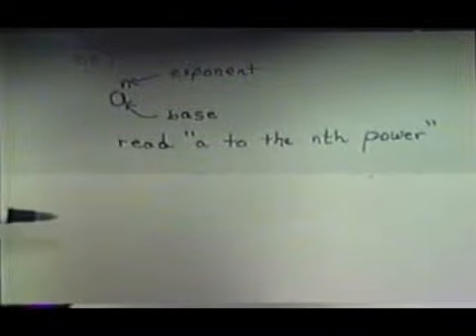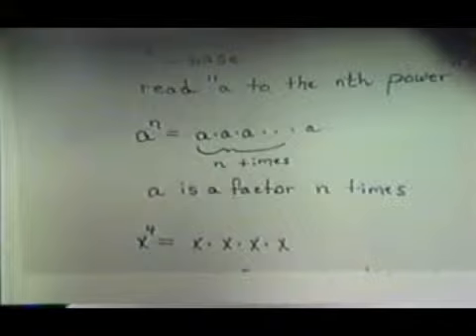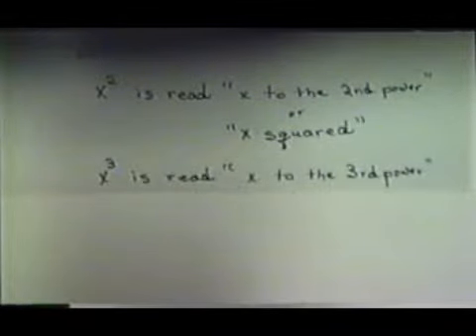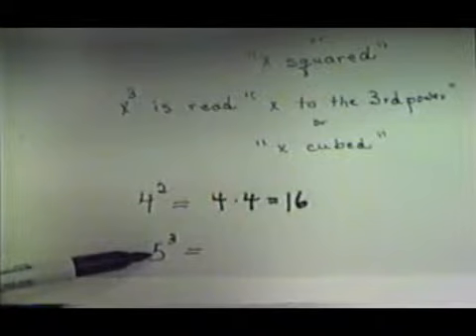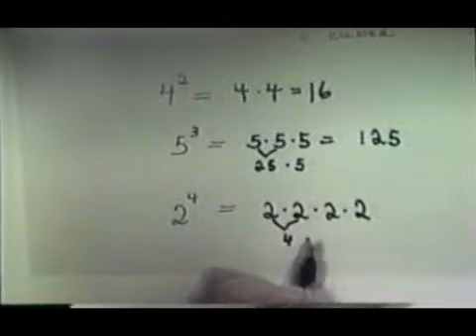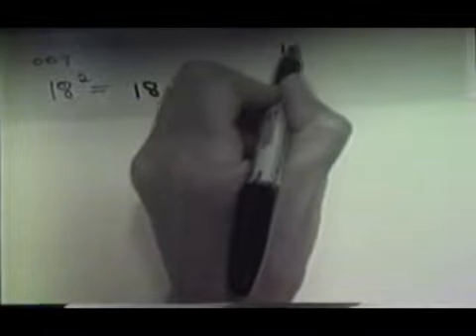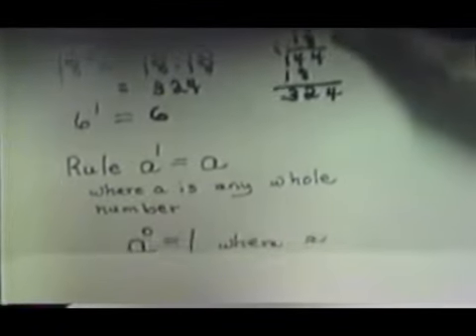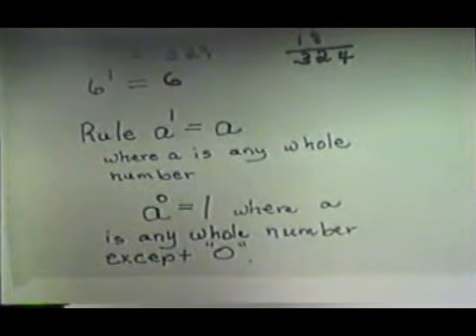Whole Numbers: Exponents, Square Roots, and Order of Operations Pt1